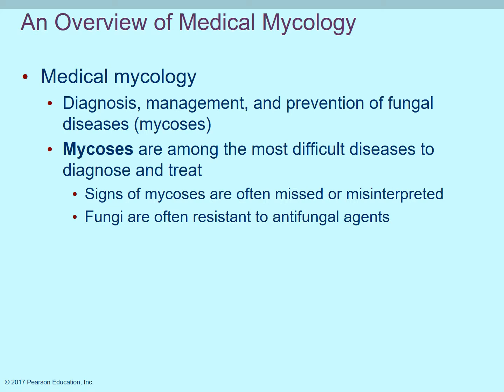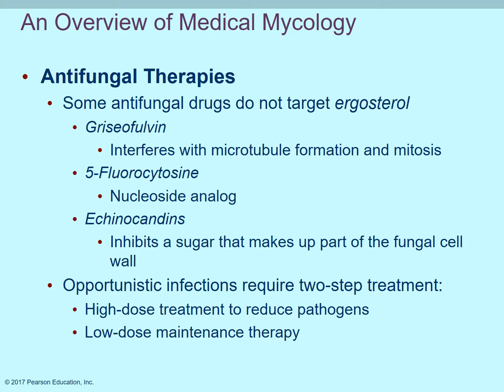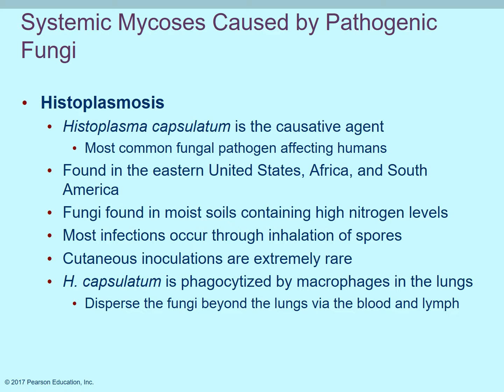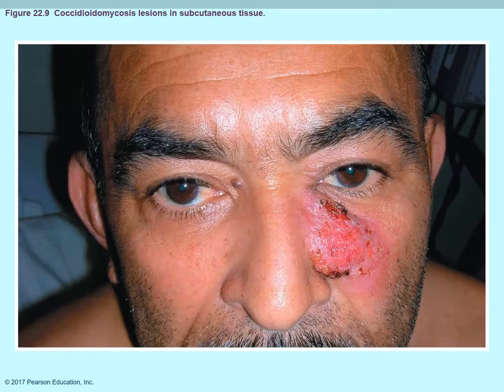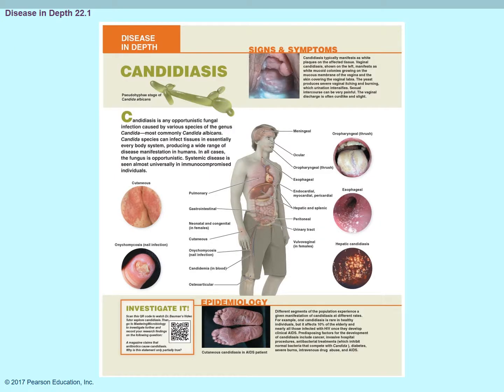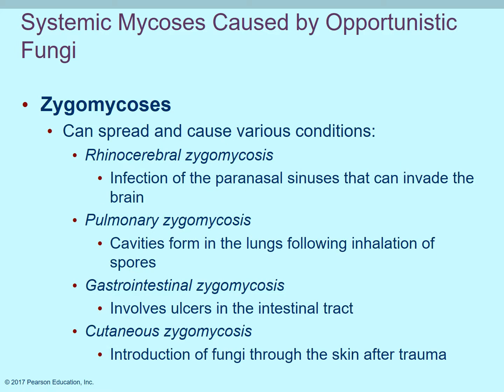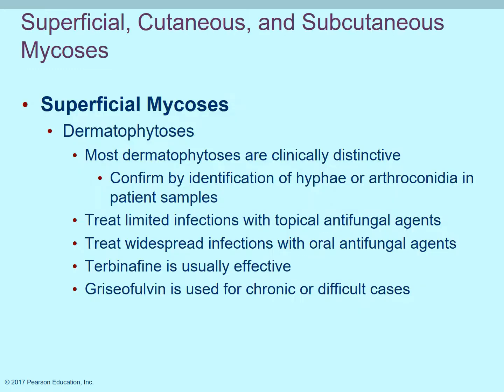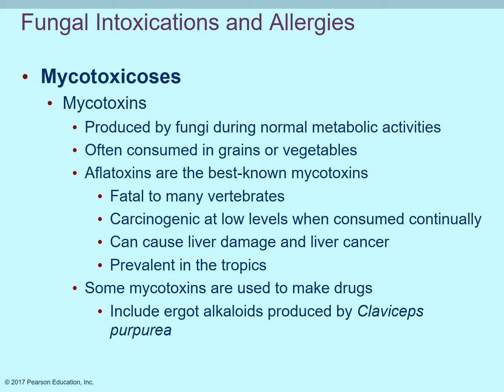2420 Chapter 22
Learn about pathogenic fungi.